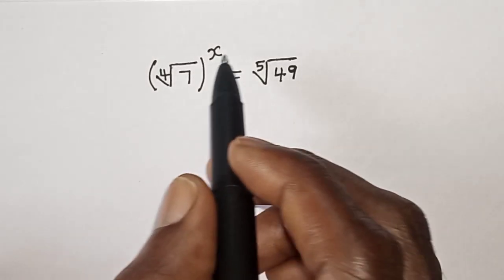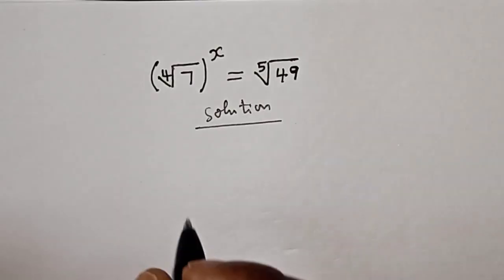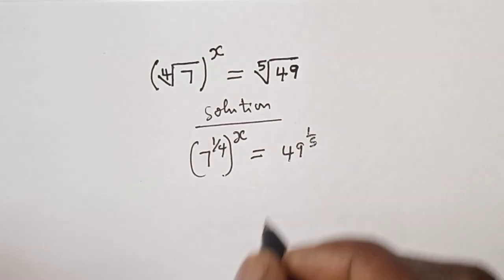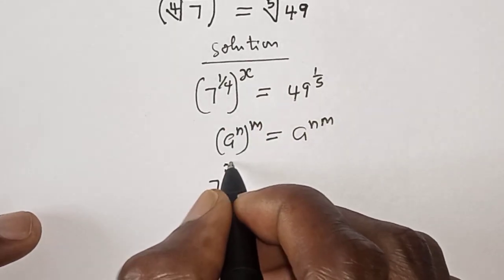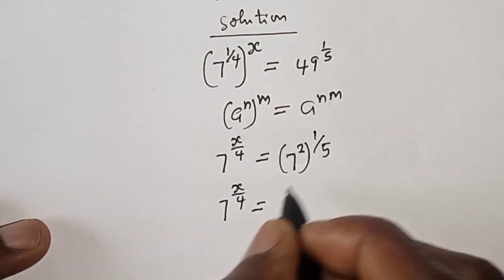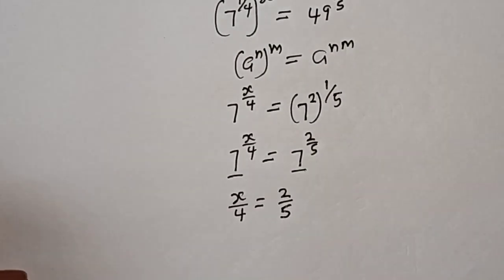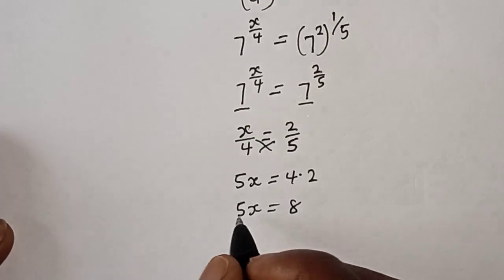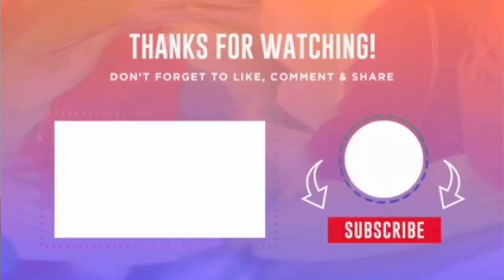A Nice Math Problem X=? | Fast Method...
In This video, you will learn quick trick for solving a nice math problem.